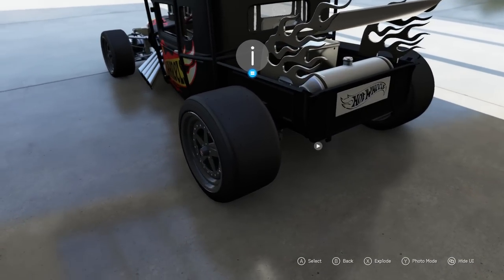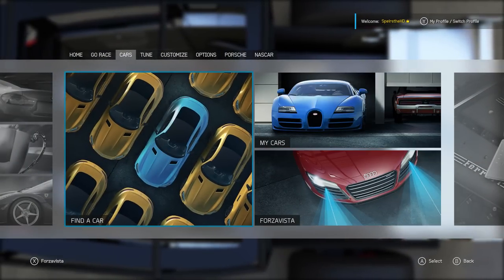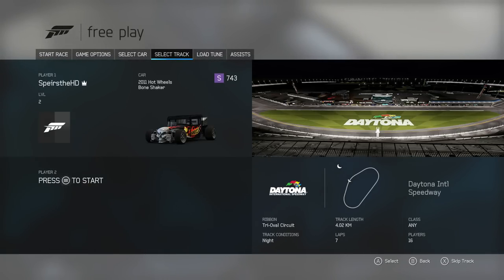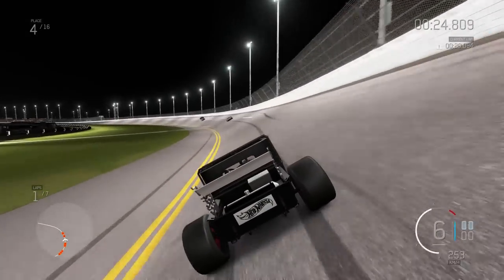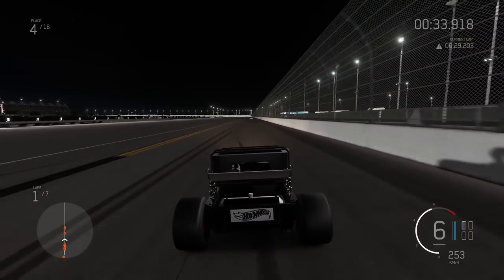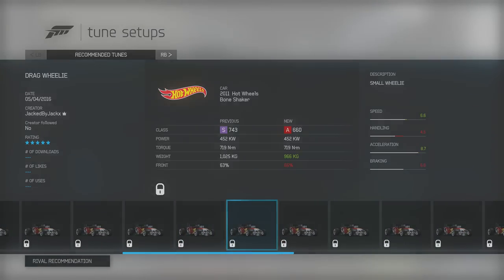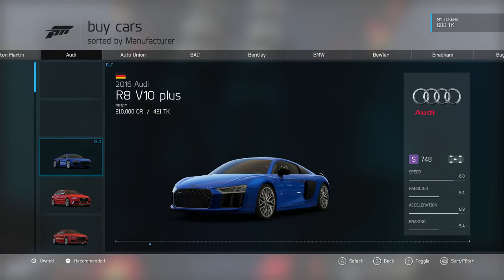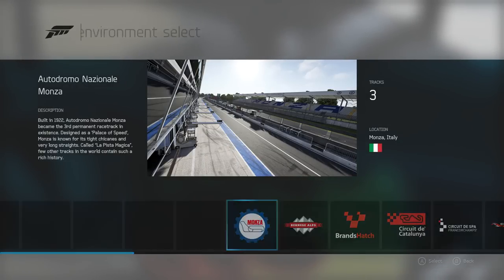Forza 6 - HOTWHEELS BONE SHAKER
Hotwheels and Forza!